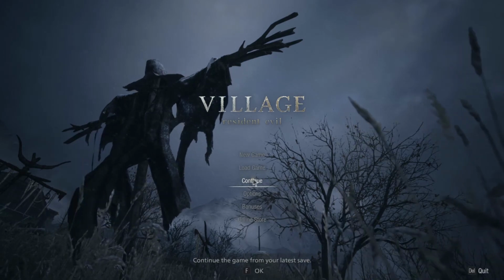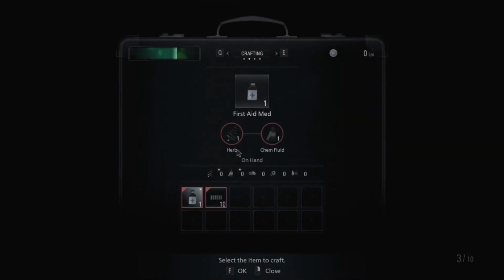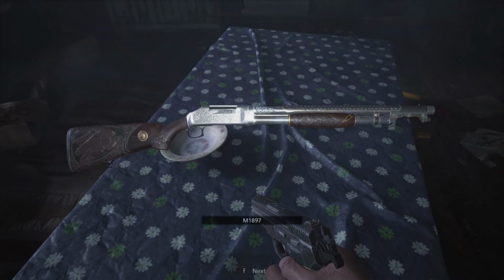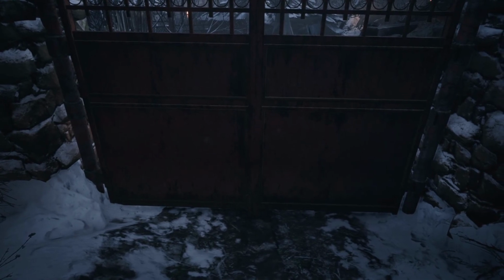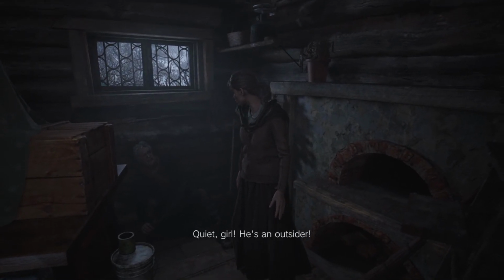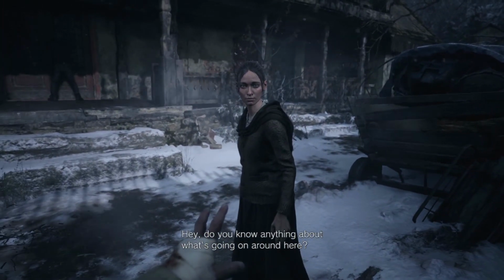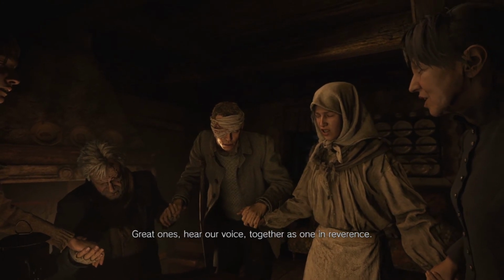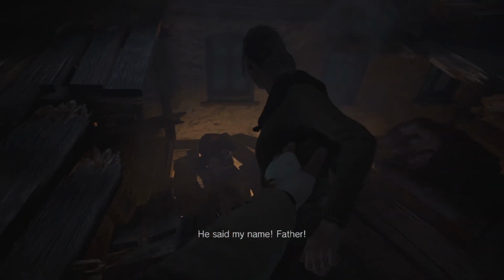RESIDENT EVIL 8 VILLAGE Gameplay Walkthrough Part 2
Resident Evil Village, stylised as RESIDENT EVIL VILLAGE is an upcoming first person Survival Horror title developed by Capcom. It will be released on May 7 2021. It will be the first Resident Evil game for the ninth console generation.

Years after the events of Resident Evil 7 biohazard, Ethan Winters has started over with his wife Mia, finally living in peace and putting the past behind them. However, Chris Redfield, the legendary hero from previous Resident Evil games, suddenly disrupts their life, throwing a devastated Ethan into a new and twisted nightmare in search of answers. The story is set in an isolated mountainous region around a village and the 15th century Castle Dimitrescu, where Ethan and Mia Winters fled in the years following the events of Resident Evil 7: Biohazard. During the events of the game, an apparent Blue Umbrella operation led by BSAA Cpt. Chris Redfield assaults the village, sending the two men on radically different paths. Capcom has since confirmed the attacker is indeed Chris, and that Ethan's story will come to a conclusion.

The game is designed in a similar manner as 2017's Resident Evil 7: Biohazard, being a first person game with Survival Horror gameplay mechanics. The enemies are currently not yet known, though one of the enemies is human with canine attributes, invoking a mutation comparable with werewolves. These enemies can hunt the player in packs to be more dangerous. Like Resident Evil 4 and Resident Evil 5, this game uses its own currency mechanic. In this case, it uses the Leu, the name of Romania and Moldova's respective currencies.